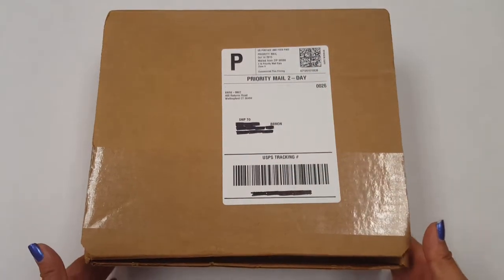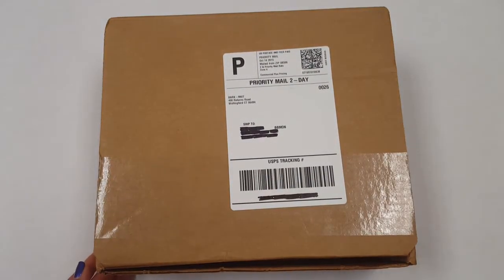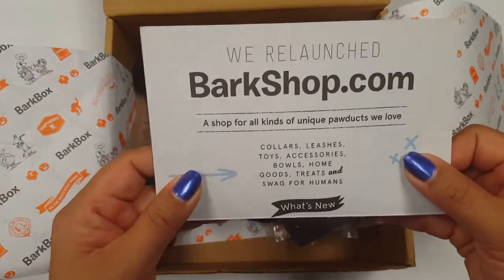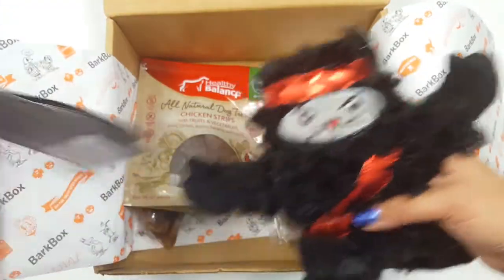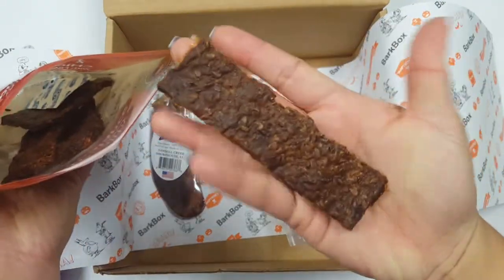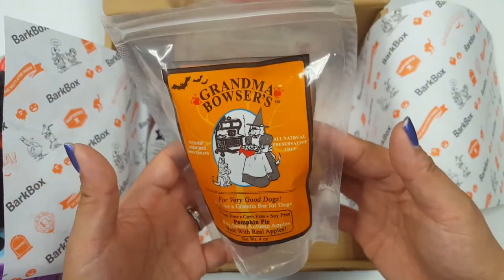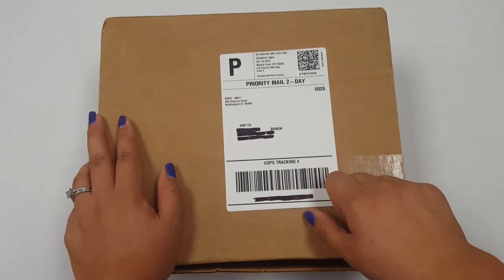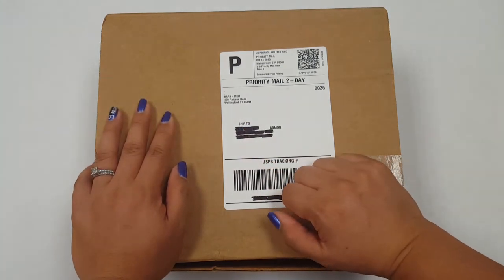October 2015 Barkbox review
Here are the basics of my medium box:
- I paid $29 for a 1 mo box
- Contents worth $39
- $10 PLAY Fat Bob Monster plush toy
- $10 Barkmade Ninja plush toy
- $8 Healthy balance chicken strips
- $8 Grandma Bowser's biscuits
- $3 Sawmill Creek Half Pig Ears

Subscription Plans:
- 12 mo pre-paid  $228/yr, $19/box
- 6 mo pre-paid  $126/yr,  $21/box
- 3 mo pre-paid  $72/yr, $24/box
- 1 mo pre-paid  $29/box

for more details.

I have 2 medium size dogs ranging 30-55 lbs. This box size was perfect for both.

L-iza